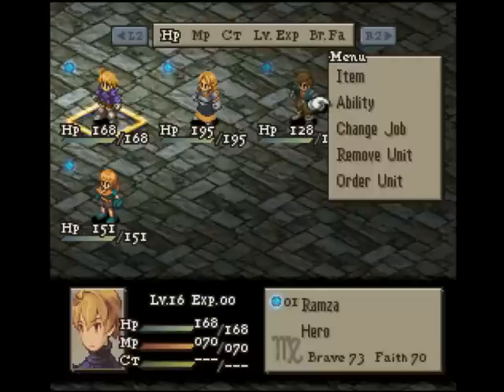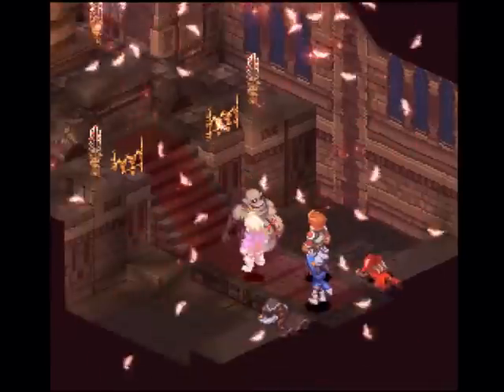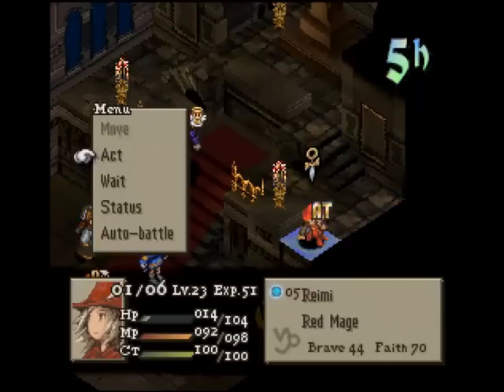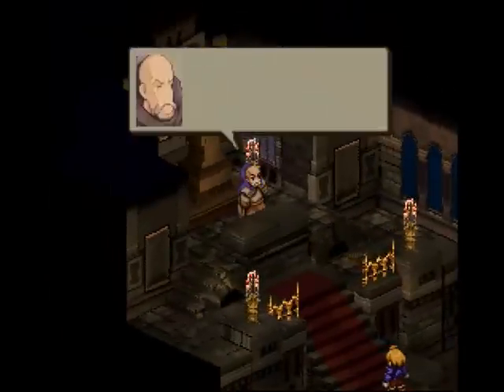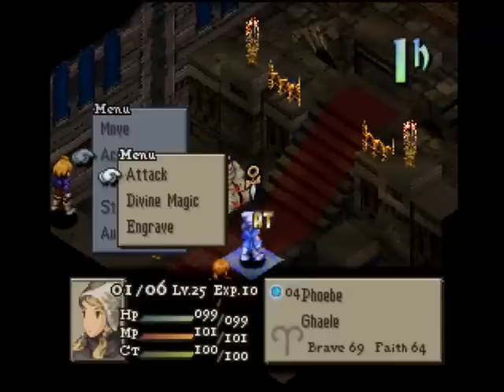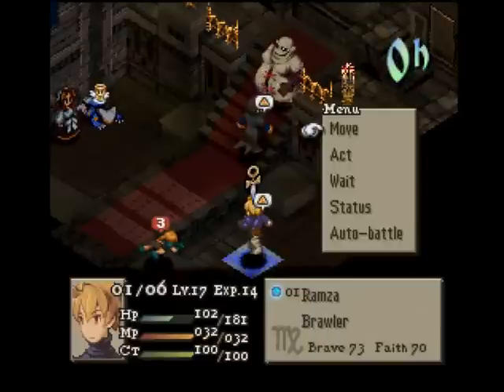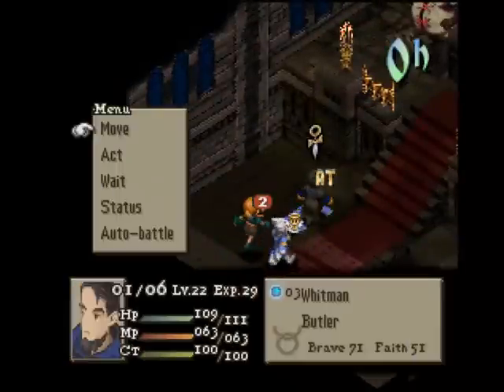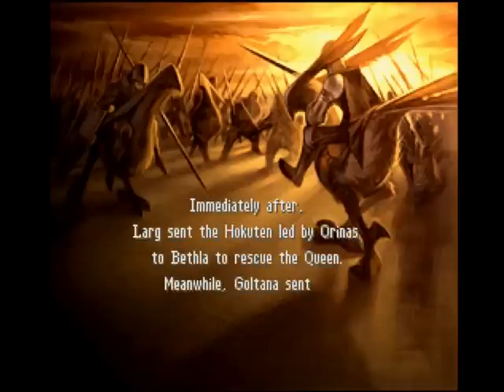CCP (Celdia's Complete Patch) WotG Playthrough -025-: Queklain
As long as Phoebe brings down the storm, we can move on to Chapter 3.

Celdia's Complete Patch is a modded version of FFT.

War of the Gods (WotG) codes used:

- Hard Mode
- Enemy JP Bypass
- No Job Requirements
- Enemy Levels Doubled
- Rare Items Appear ASAP
- Enemy Equips Best Items For Level